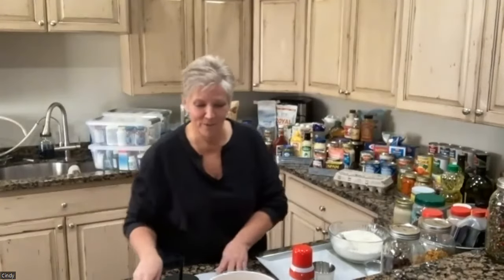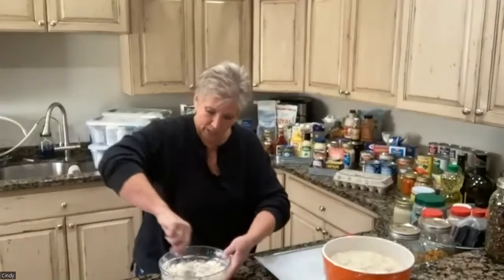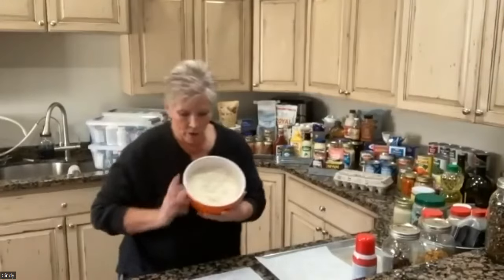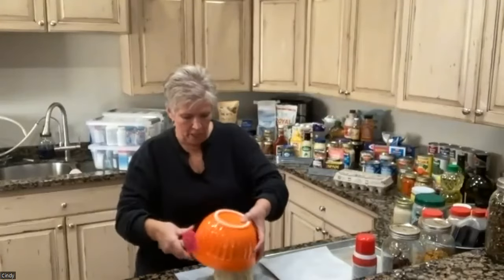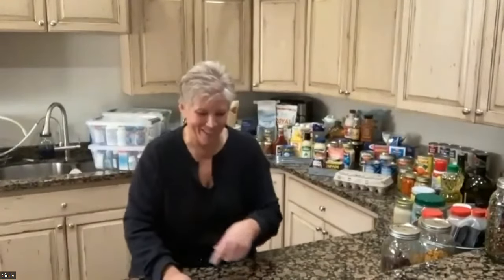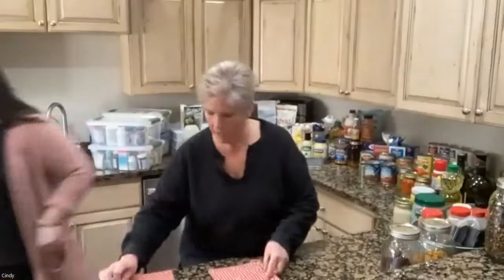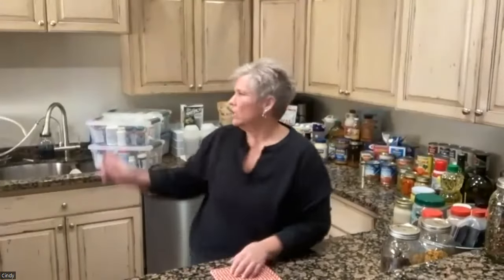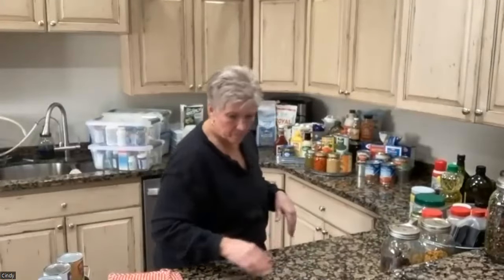Class #3: What Food Should I Store? Cooking & Hydroponics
Cindy Fitzgerald has been involved with food storage her entire life.  As an adult, she has developed strong food storage and preparedness skills.  She has implemented and shared this knowledge in church callings, community classes, and one-on-one food storage consultations.  With years of experience she has developed many simplified and practical principles to implement food storage practices for any size family!

In this video, Cindy shares what kind of foods and items you need to build your food storage "pantry", which includes: Kitchen cabinets, Fridge, Freezer, and any other shelves of food storage you have in your home. She also shows and shares information about her hydroponic garden she grows year round, as well as cooking appliances that are great to have when there is no electricity or fuel.

Items Cindy shares in her video:

Excalibur Food Dehydrator 9-Tray Electric with 26-hour Timer, Automatic Shut Off and Temperature Settings for Faster and Efficient Drying, Black

Frontier Natural Products Sproutamo Easy Sprout Sprouter (2 Pack)

Yonligonju 2 in 1 Handheld Vacuum Pump Brake Bleeder Kit for Motorcycle 16 pcs Brake System Bleeding Tools with Gauge Adapters Automotive Brake Fluid Bleeding Set for Bike Car Truck (Red)

FoodSaver Regular Sealer and Accessory Hose Wide-Mouth Jar Kit, 9.00 x 6.00 x 4.90 Inches, White

Thermal Cooking:
Let's Make Sense of Thermal Cooking Cookbook : Over 125 Recipes, Tips & Techniques for Mastering the Art of Thermal Cooking

Narita 7.5 Q Thermal cooker

Hydroponic Gardening:
HYDRO PLANET T5 Grow Lights 4 Feet 4 Bulbs Fixture with Fluorescent HO Bulbs 6500K | Indoor Plant Lights | Plant Grow Light : Patio, Lawn, & Garden

MASTERBLEND 4-18-38 Complete Combo Kit Fertilizer Bulk (2.5 Pound Kit): Fertilizers &amp; Plant Food - Amazon.com ✓ FREE DELIVERY possible on eligible purchases

Organic, Non-GMO food and Produce, Seeds, Bulk Spices, Healthy foods & Products: Azure Standard of Living